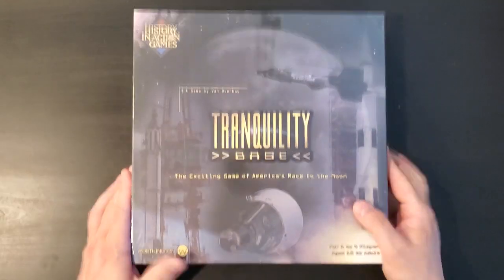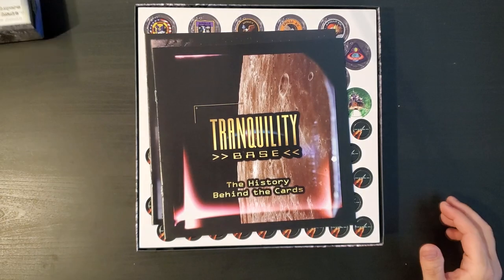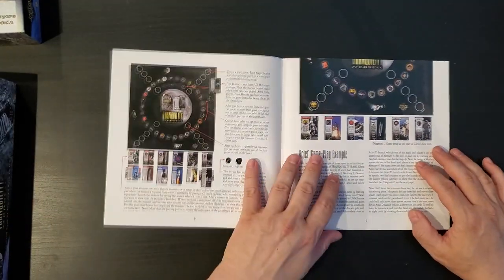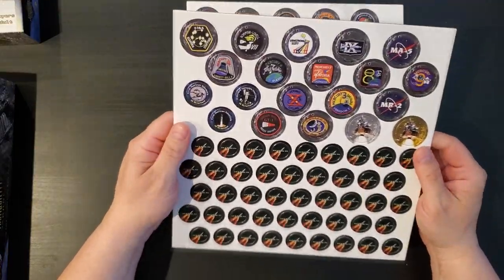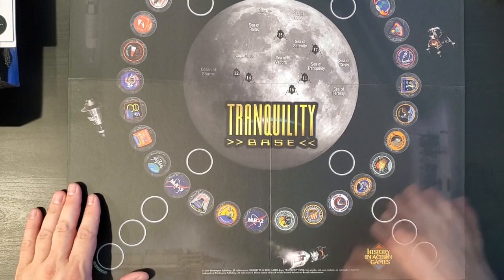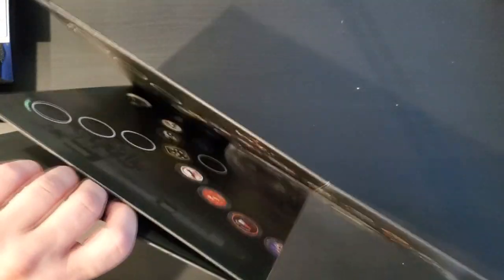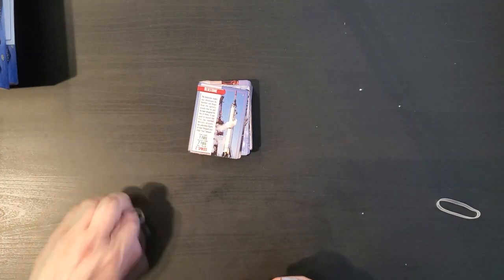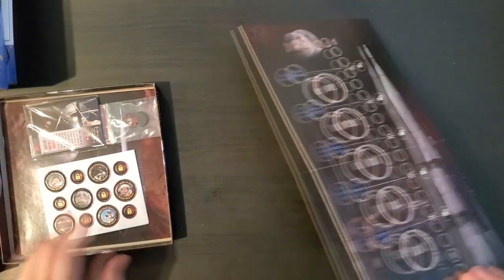Unboxing Tranquility Base (Worthington Games 2018)